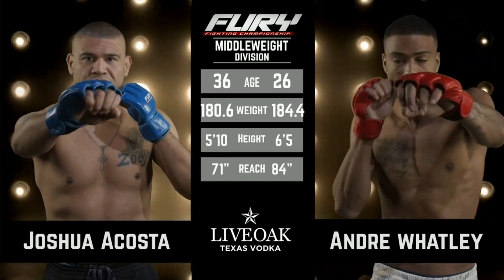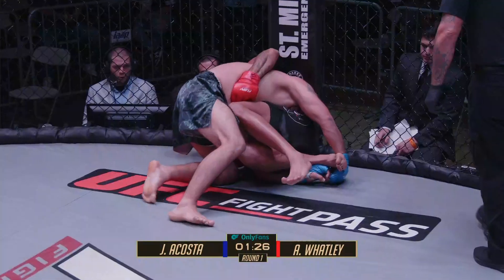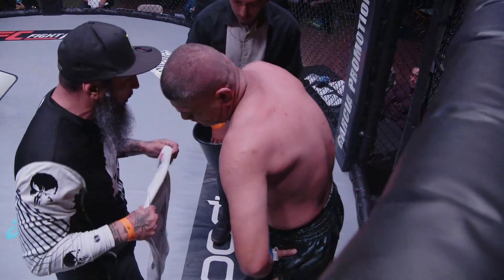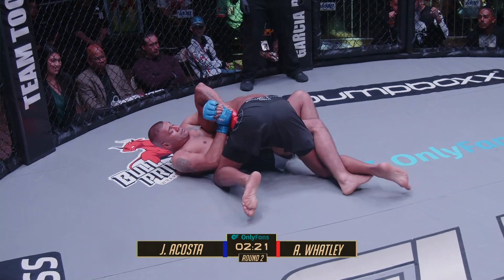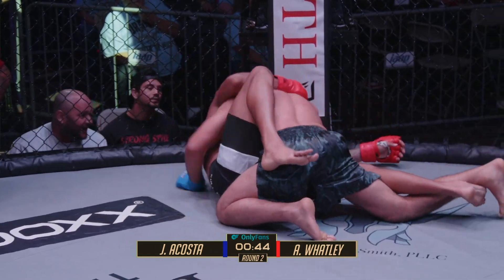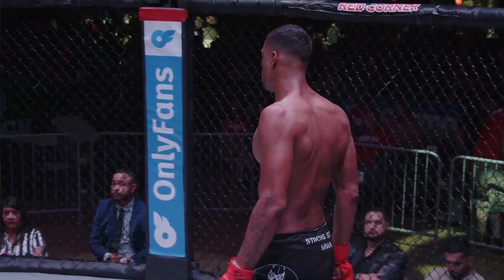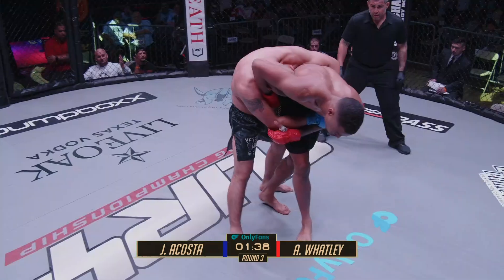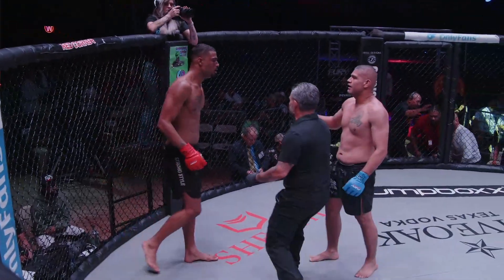Fury CS 9 Joshua Acosta vs Andre Whatley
From Imagen Venues in Houston, TX

for upcoming events

About Fury Fighting Championship:
Founded in 2013, Fury Fighting Championship is the fastest-rising MMA promotion in the United States. Fury FC was created by CEO/President Eric Garcia, a former pro fighter with a desire to give the best prospects in the nation a place to showcase their skills. Early in his career, Eric recognized the lack of reputable MMA promotions and wanted to change that landscape for the upcoming crop of young aspiring fighters. Since its inception, Fury FC has helped launch the careers of many of the nation’s top talent, including multiple UFC stars and Contender series alumni!